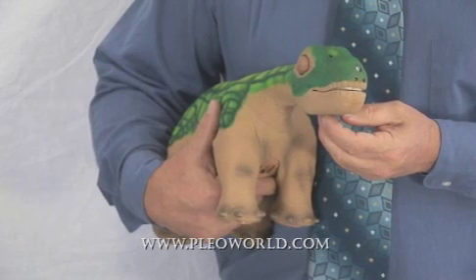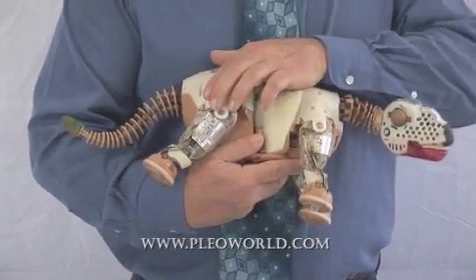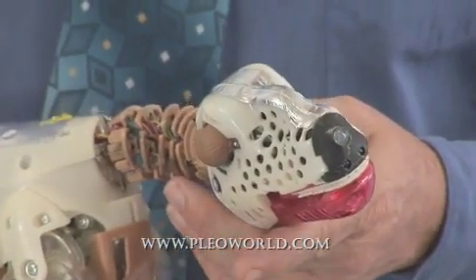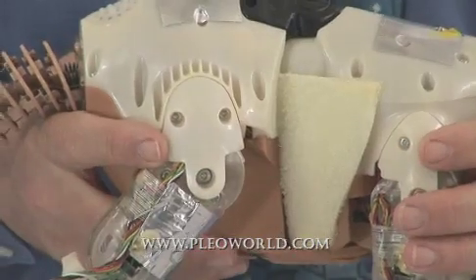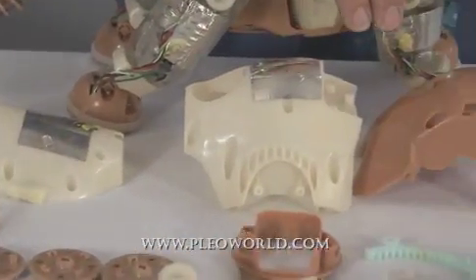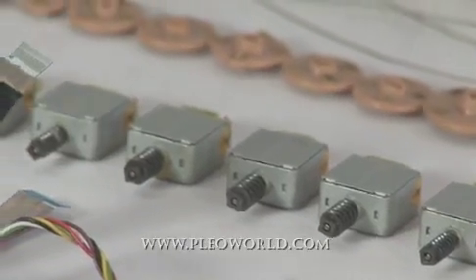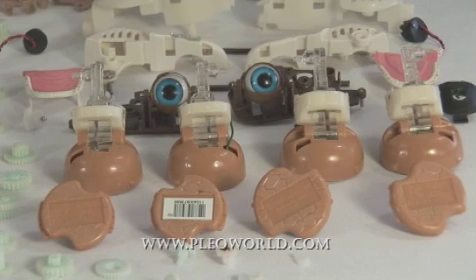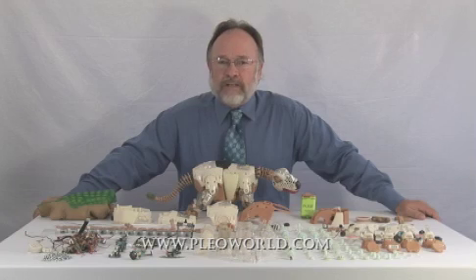Pleo Inc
Innvo Labs (Pleo CEO) had us produce 7 of these videos for their